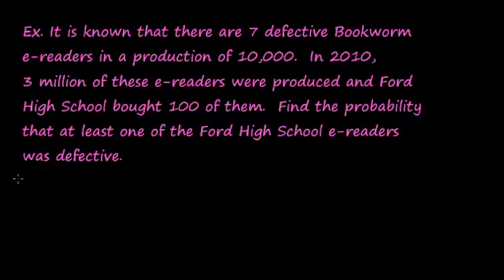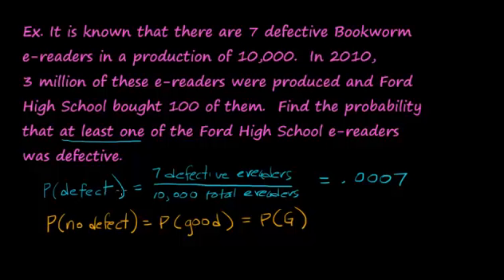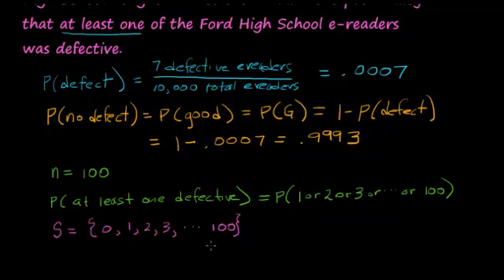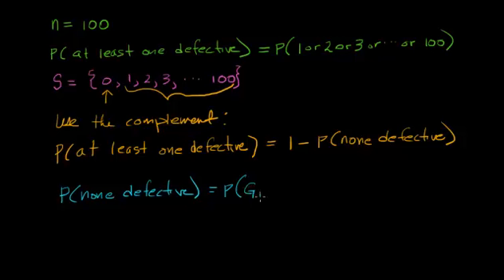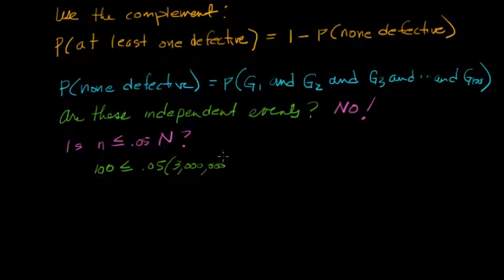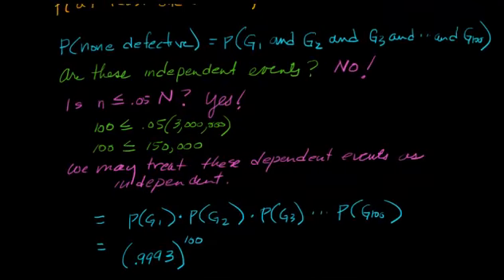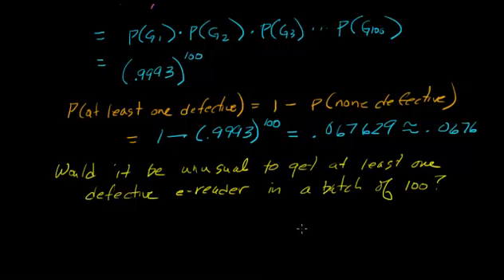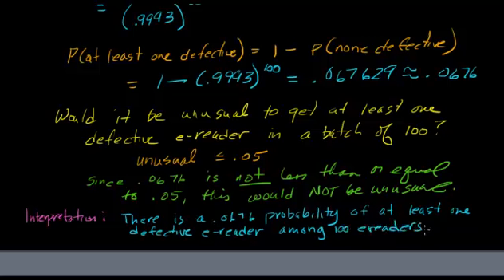Probability of "At Least One" Part 2